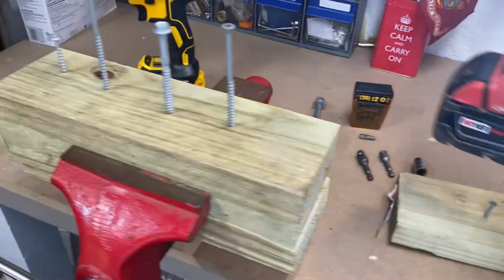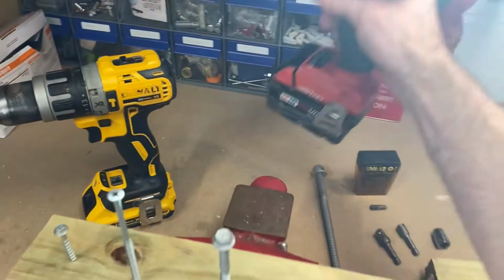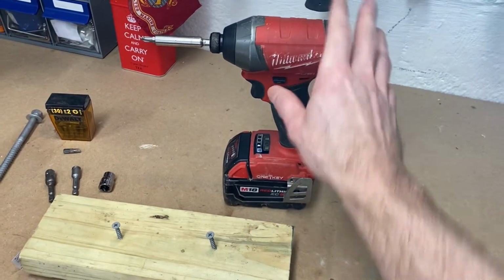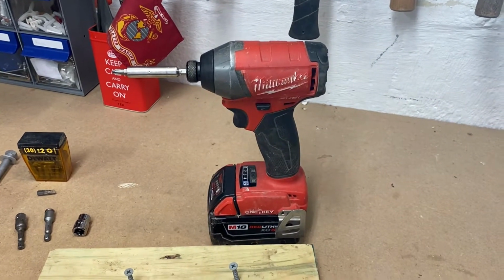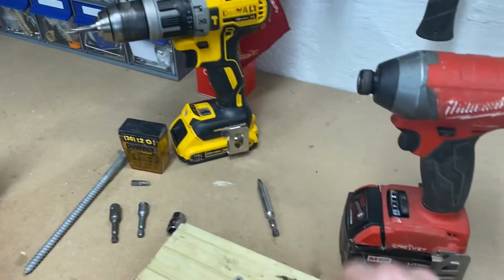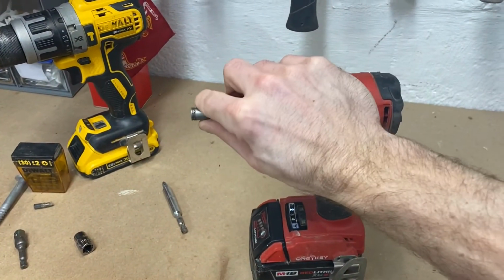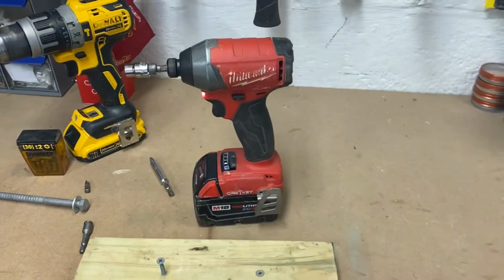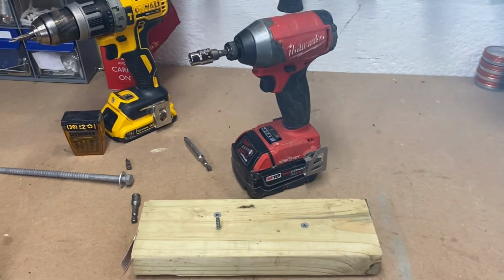Impact Driver - My Favorite Tools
Overview and a few demonstrations of an impact driver, a power tool which drives screws much faster and easier than you standard driver.